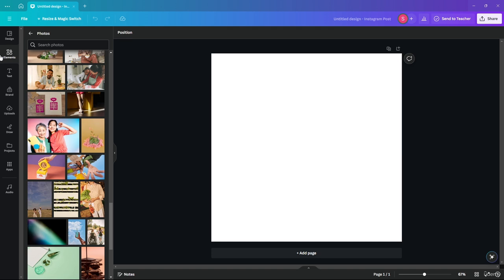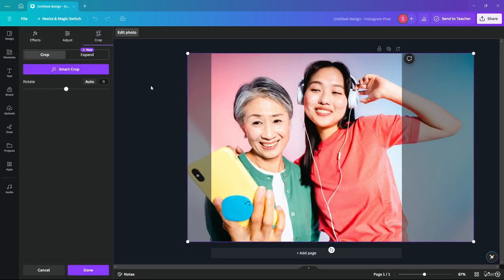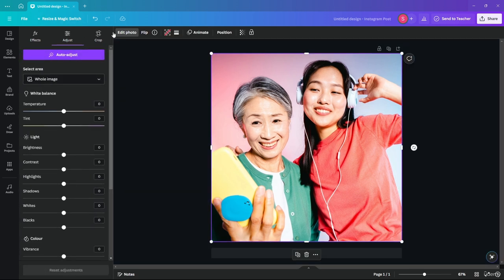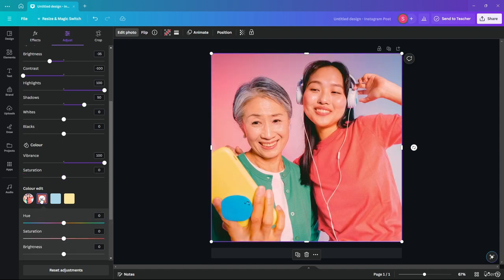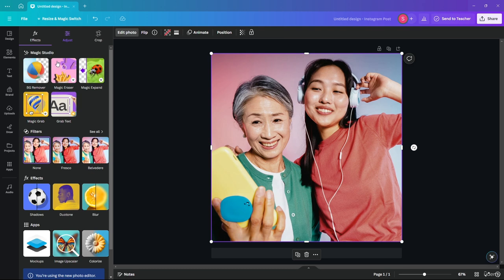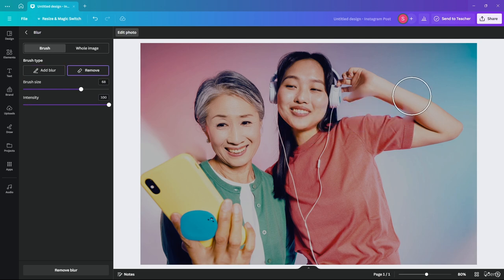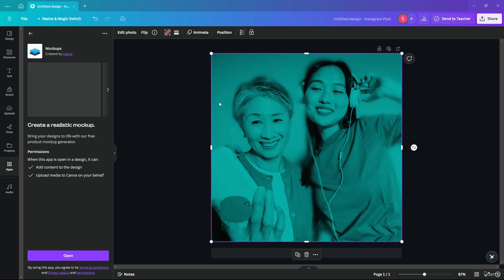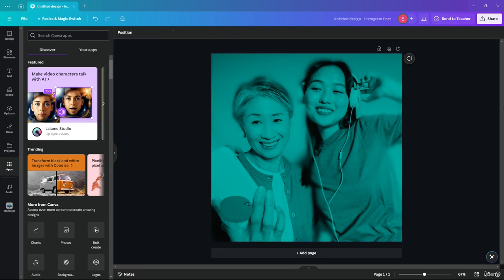6 Working with Images